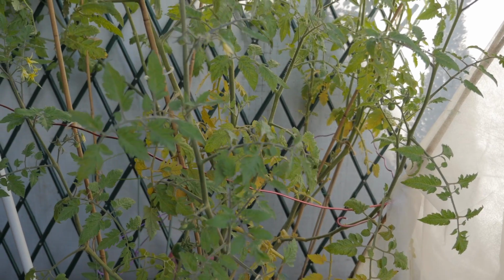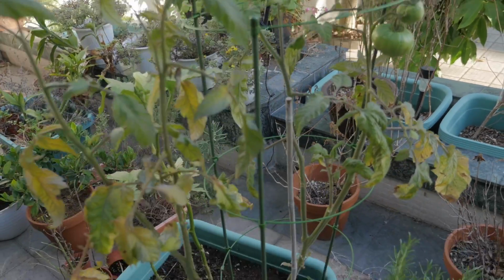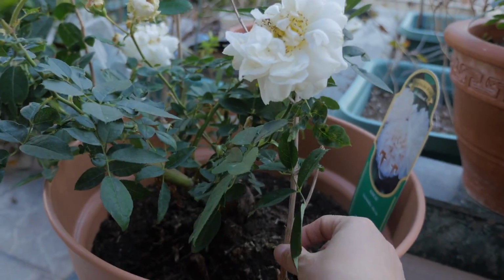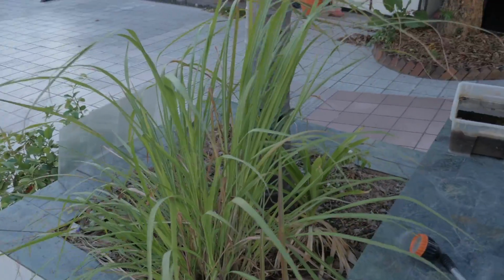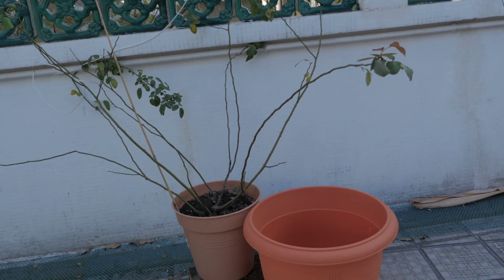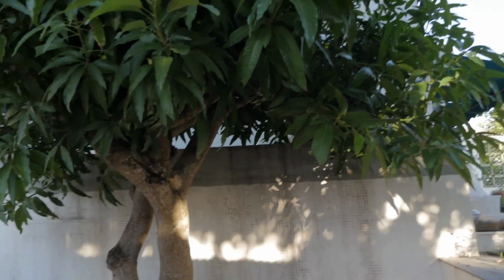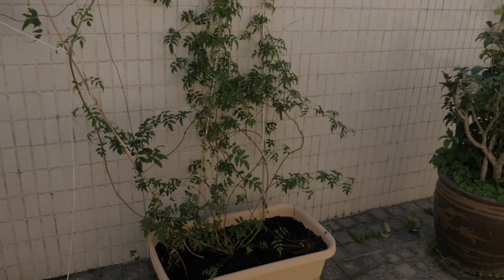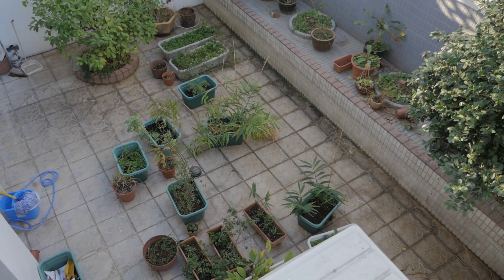Garden Update 15Jan2018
I'm a new gardener. Wish to learn more and plant more ^^